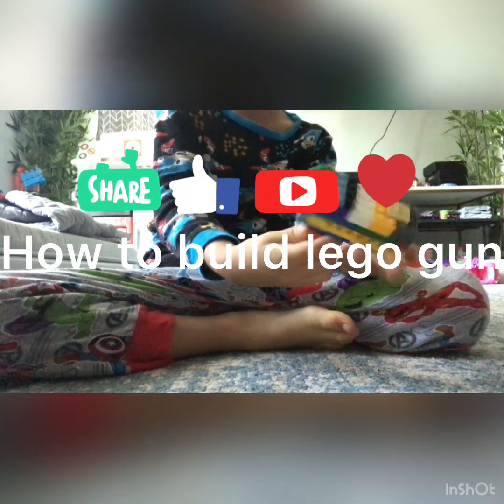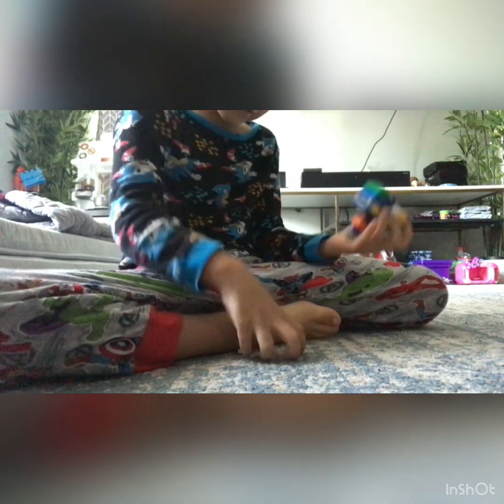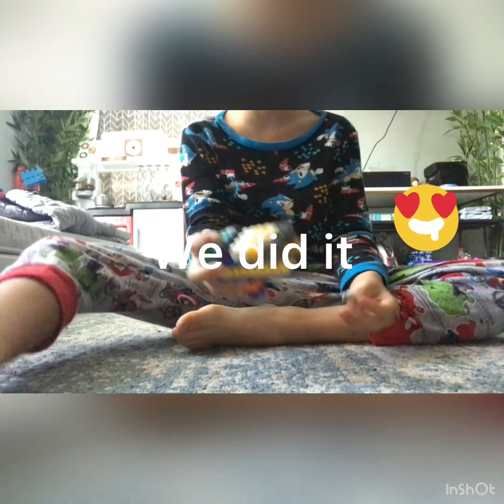Gianluca’s lego gun